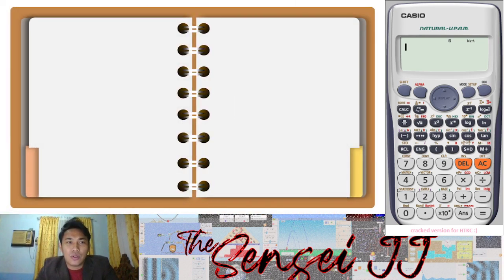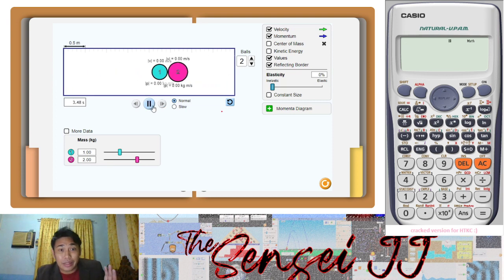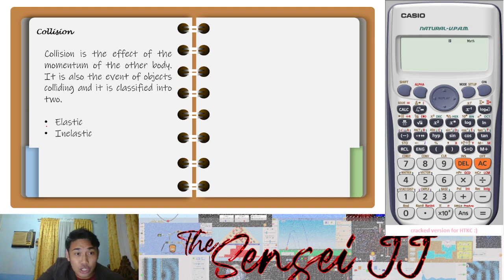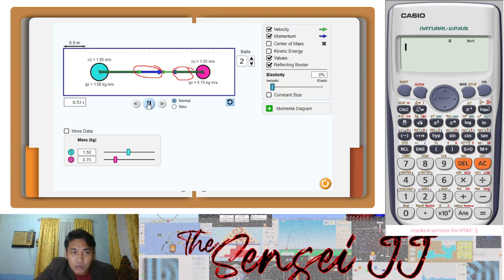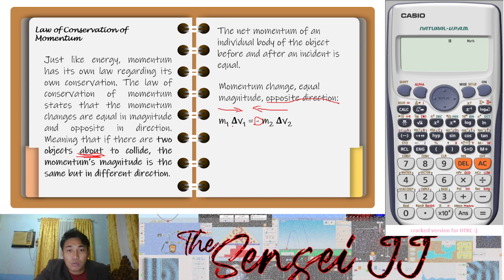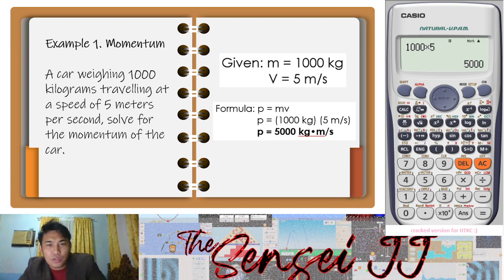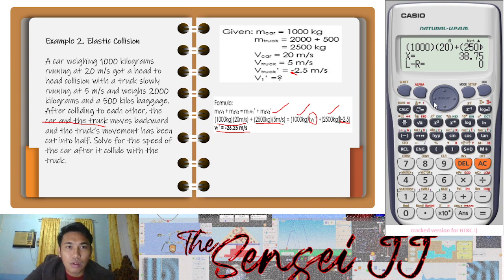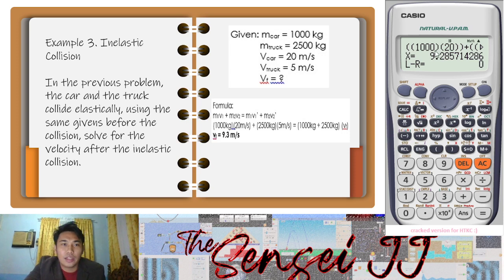Momentum and Collision